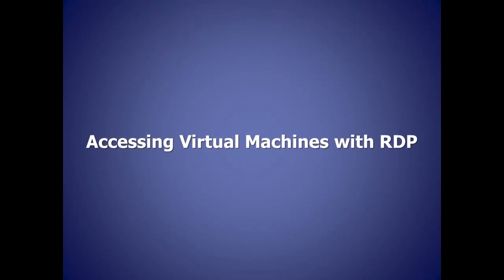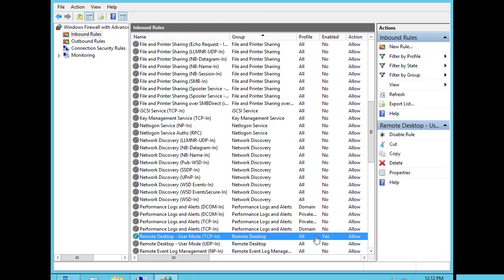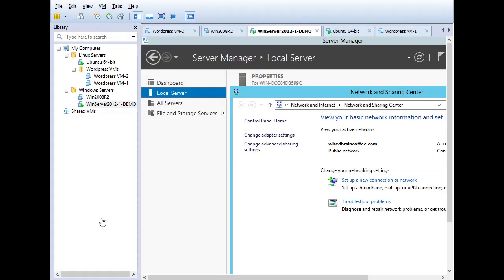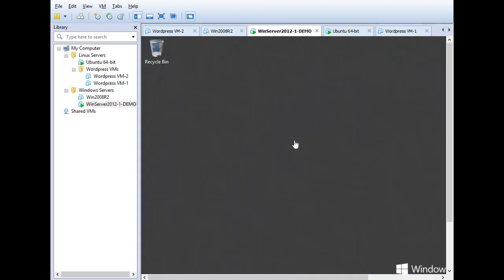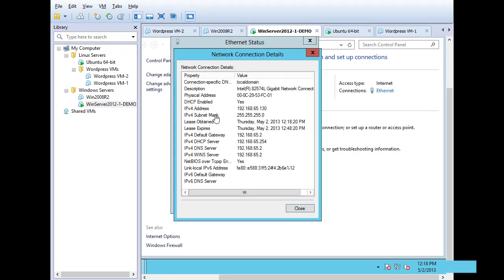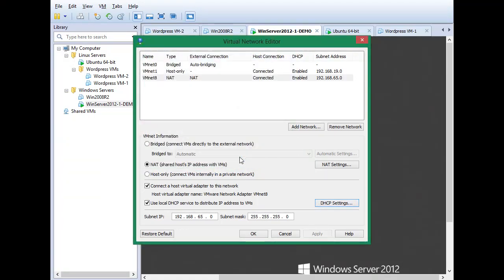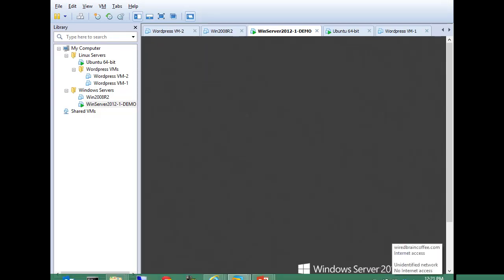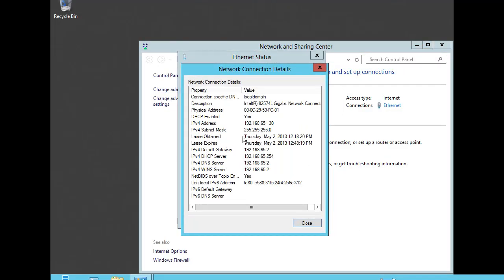Accessing Virtual Machines with RDP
In this free video from our VMware Workstation 9 for the IT Admin training, vExpert David Davis demonstrates how to access virtual machines with RDP.